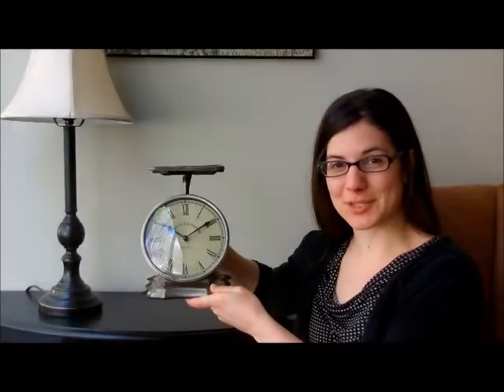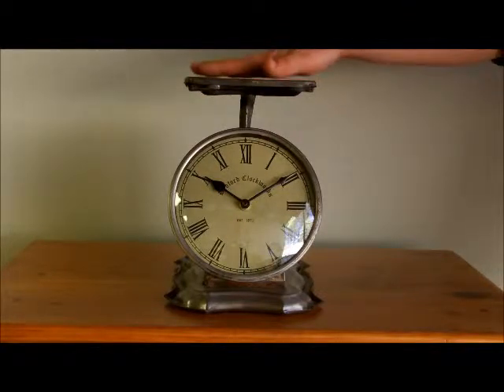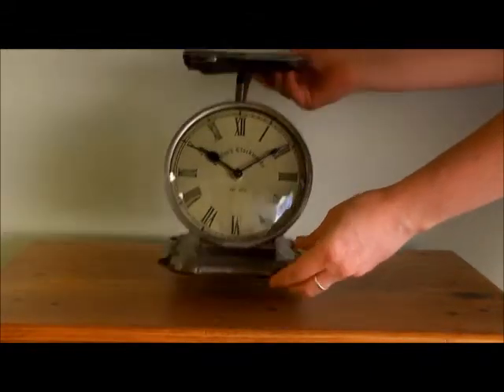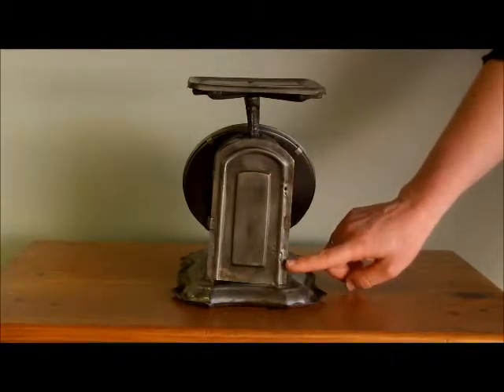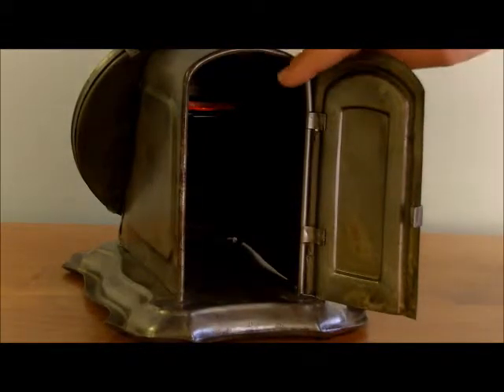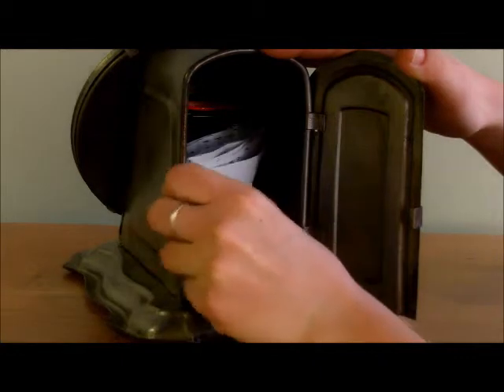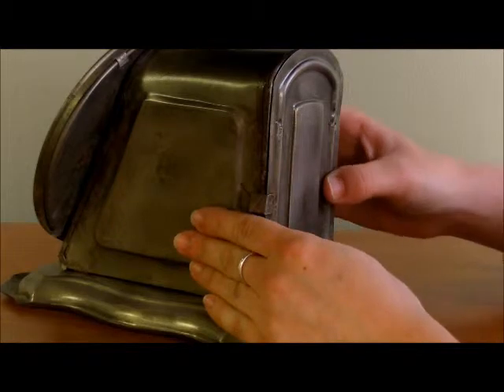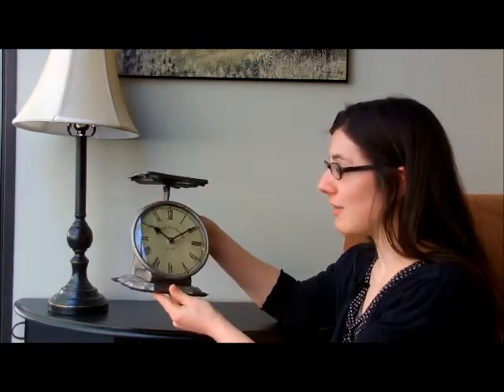Scale Clock | Sturbridge Yankee Workshop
Join Danielle as she reviews our vintage Scale Clock. An Antique reproduction with historical features, Danielle points out the features that make this collectible unique.